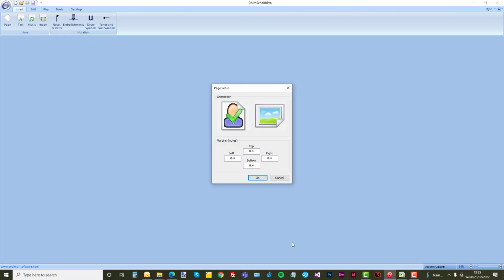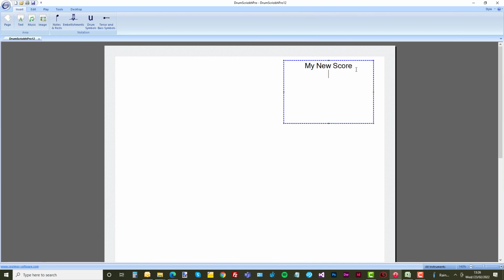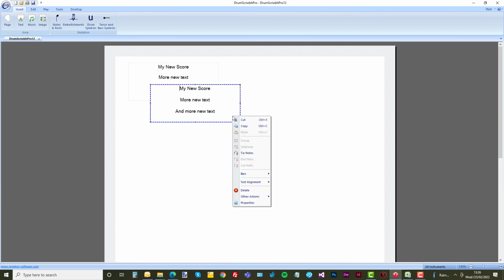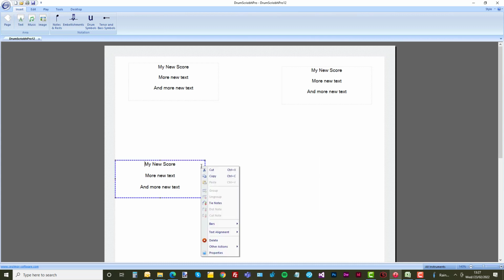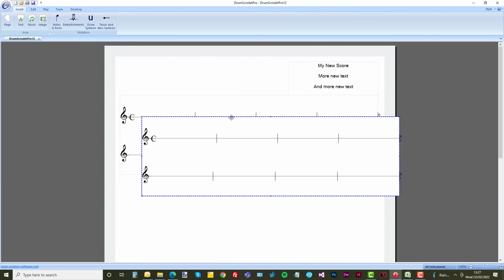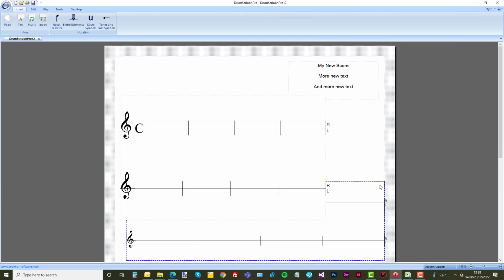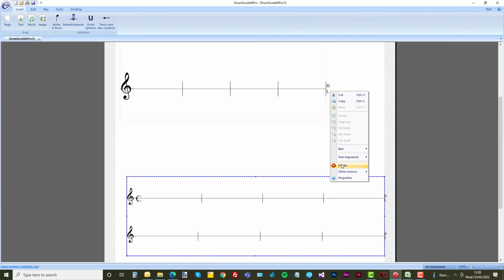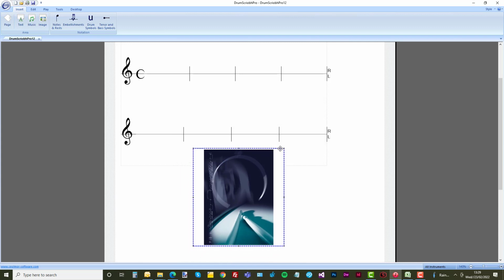DrumScriobhPro - Inserting Text, Music Staves and Images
This short video tutorial shows you how to insert text, music staves and images. It also shows how they can be duplicated, resized and position anywher on the page